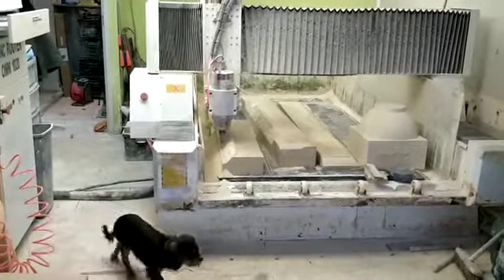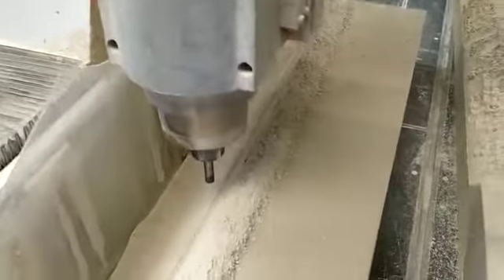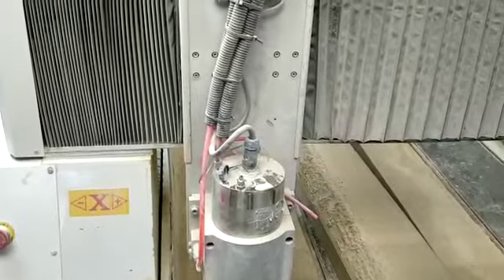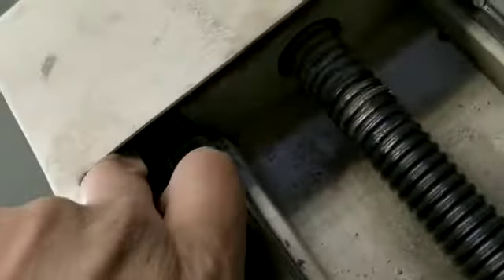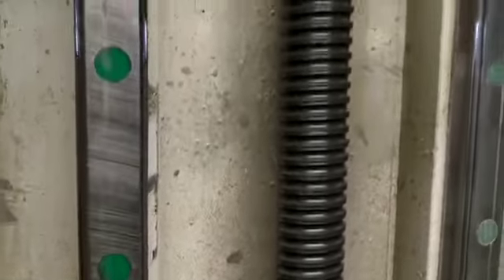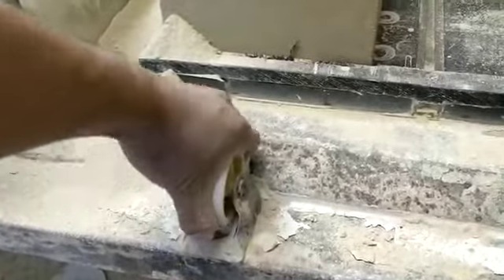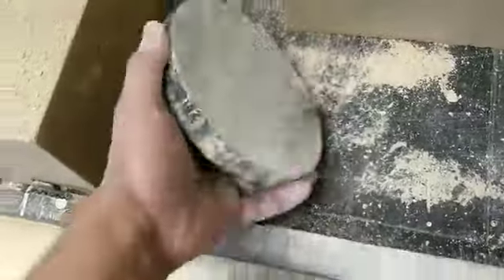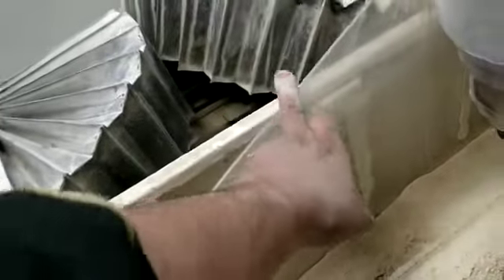Cnc End User Feedback After 6 years working